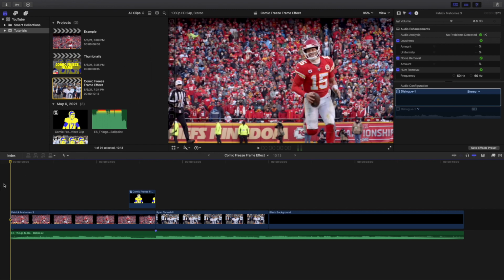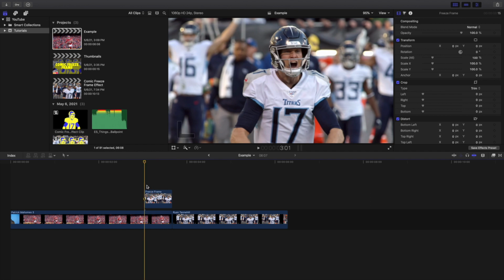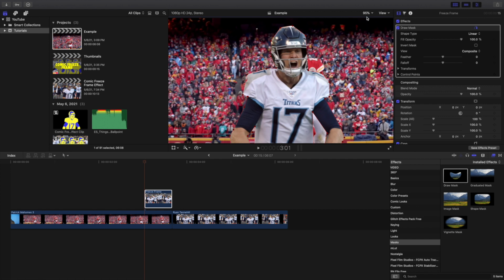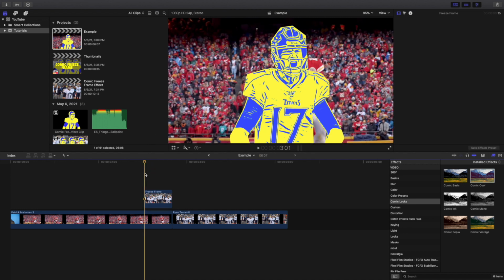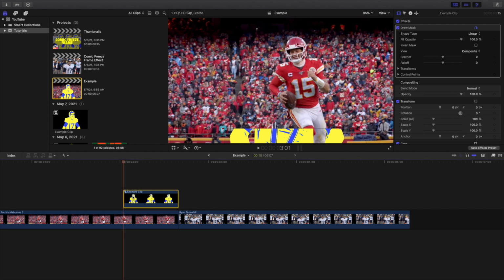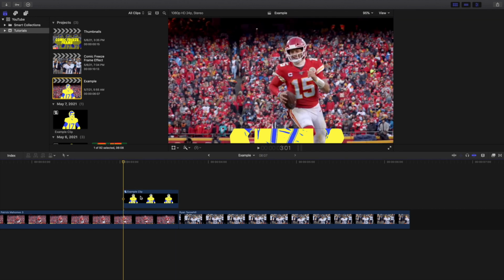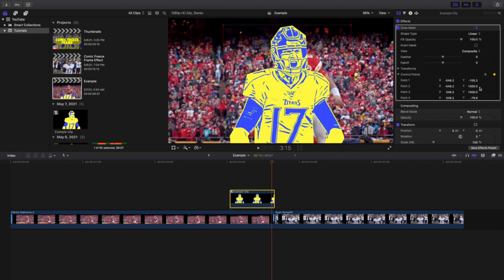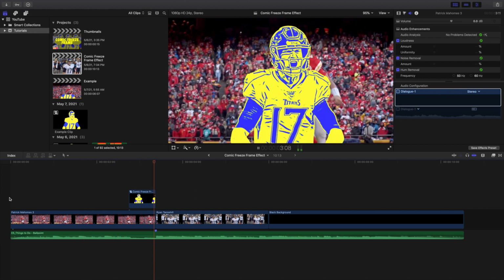Final Cut Pro X Comic Freeze Frame Effect Tutorial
In this tutorial, I will break down how to create a Comic Freeze Frame Effect in Final Cut Pro X.